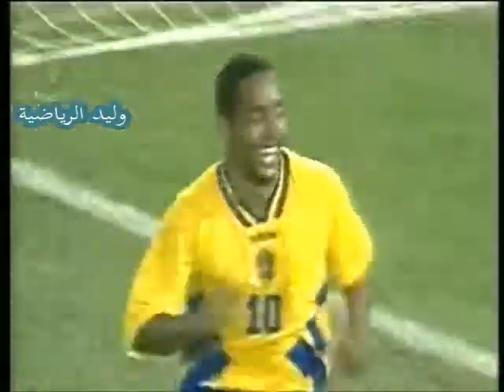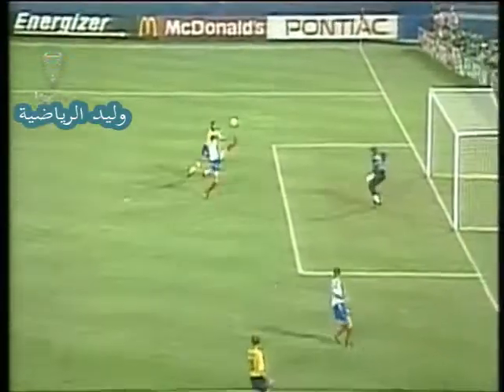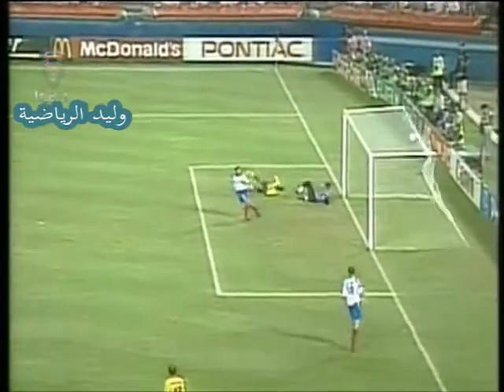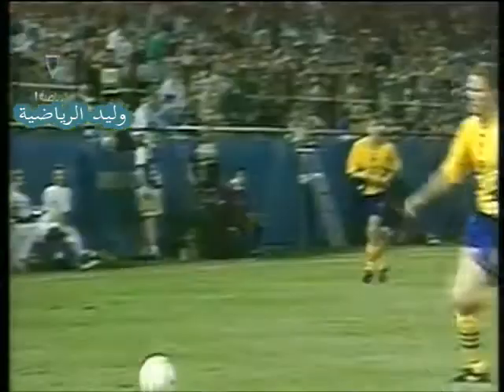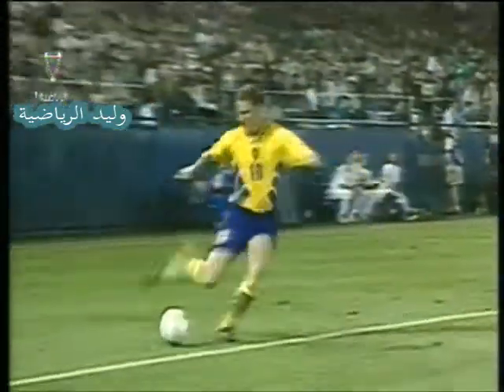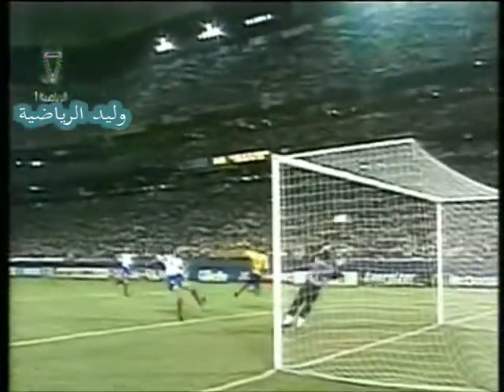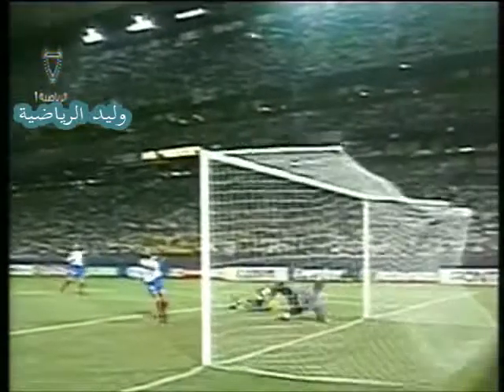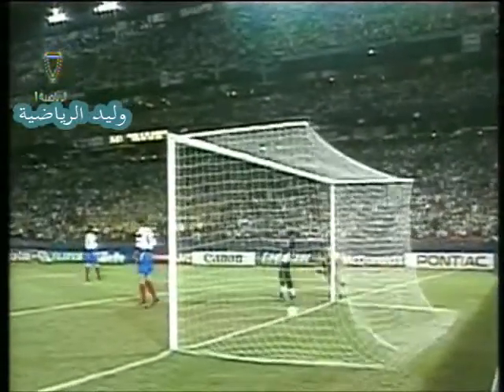هدف مارتن داهلين الرائع بالرأس في روسيا كأس العالم 94 م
كأس العالم 1994 في امريكا
المجموعات
السويد 3 : 1 روسيا
         الجمعة 24 يونيو 1994

'37   توماس برولين ضربة جزاء
'59   مارتن داهلين
'81   مارتن داهلين
'4   اوليغ سالينكو ضربة جزاء
المجموعة B